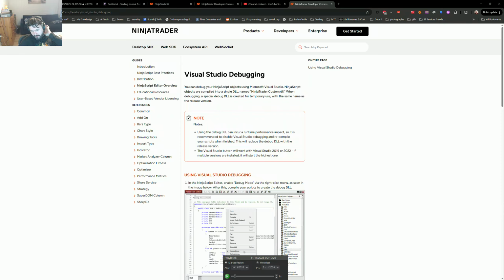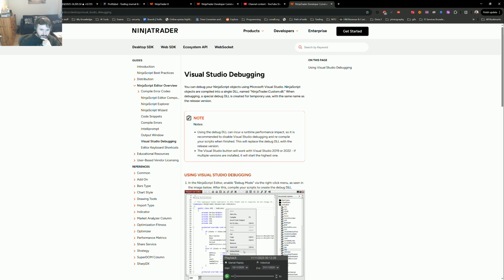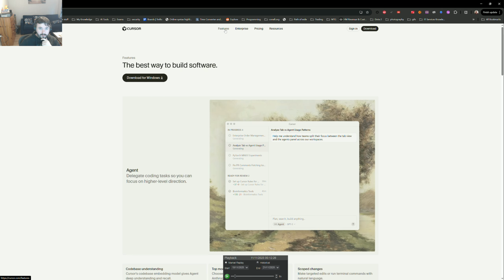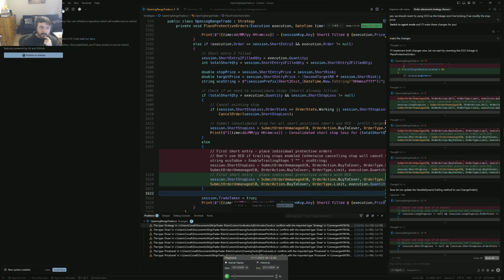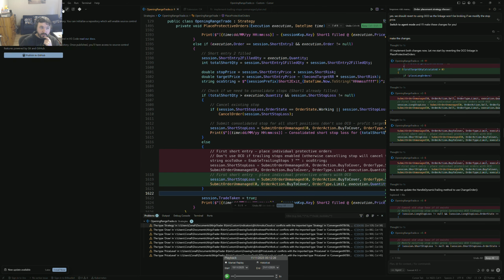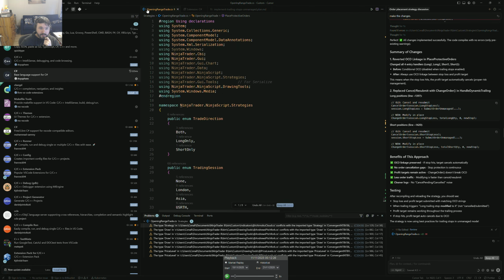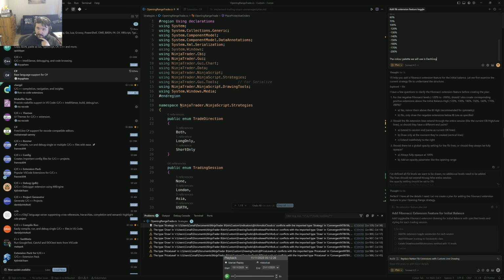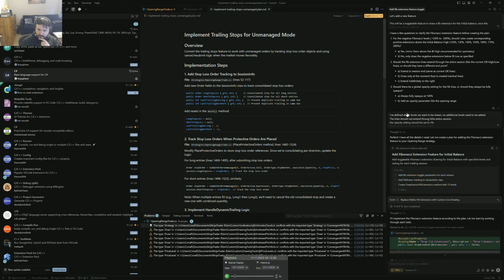Developing Trading Strategies and Indicators for Ninjatrader 8 using AI and Cursor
You don't need to be stuck using chatGPT and visual studio. Here's an example of how to setup Cursor to understand Ninjascript / C# for Ninjatrader 8  for developing Indicators and trading strategies.